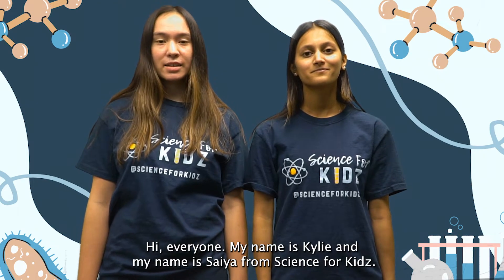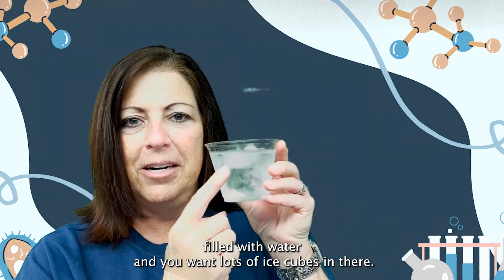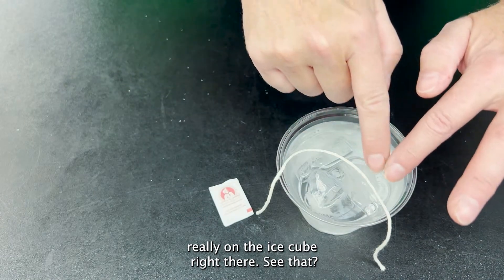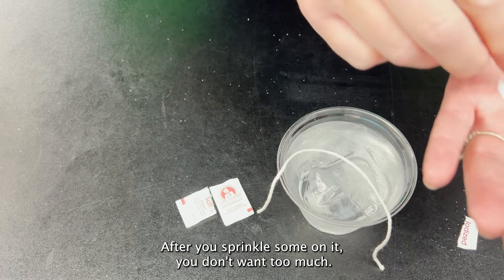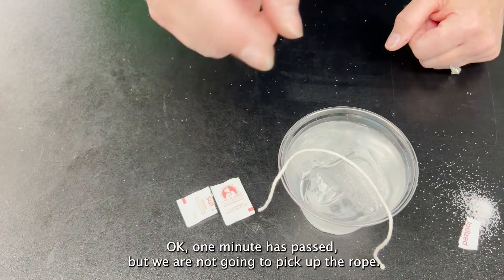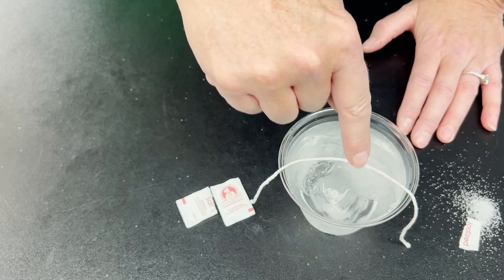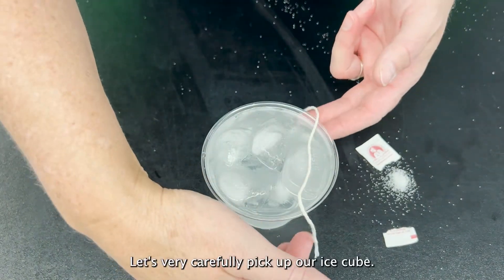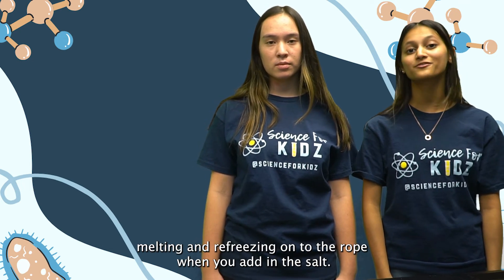Ice on a Rope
We’re back with more science experiments! Today we’re joined by Mrs. Rounds, Kylie, and Saiya, who demonstrate how to make ice stick to a string! Sounds pretty cool~

Required materials:
- string
- salt
- cup filled with water and many ice cubes